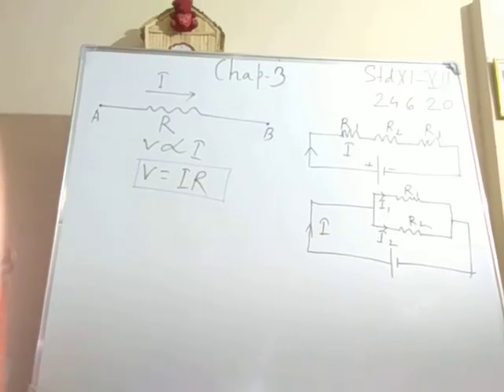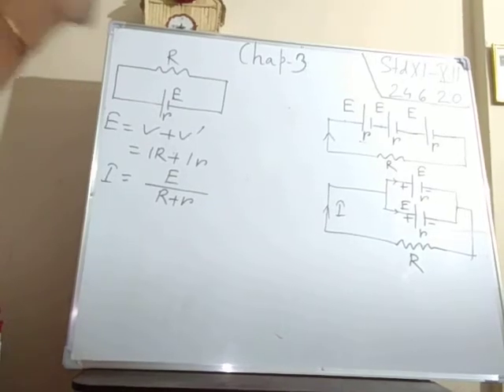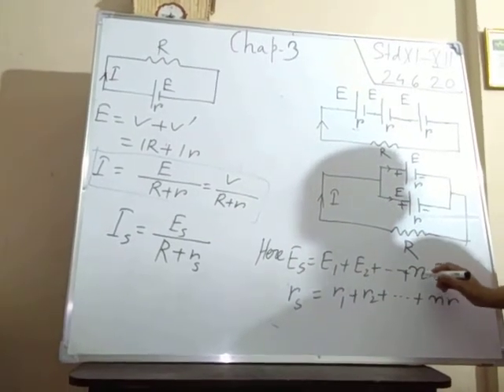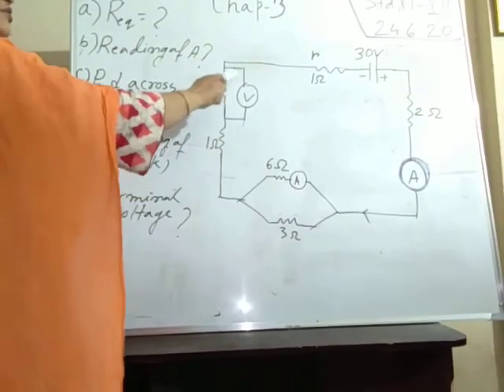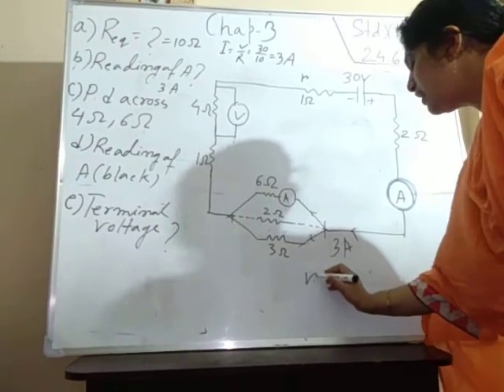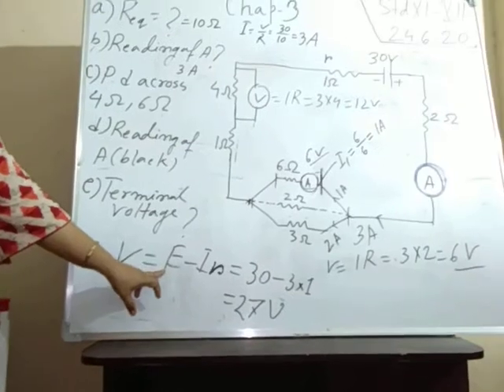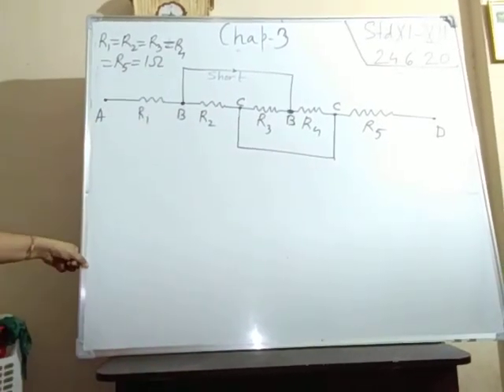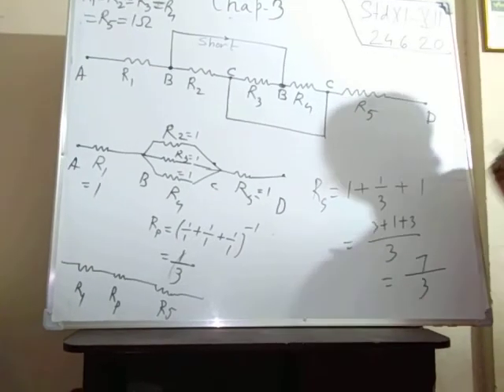HSC physics second paper//chap-3//equivalent resistance calculation//